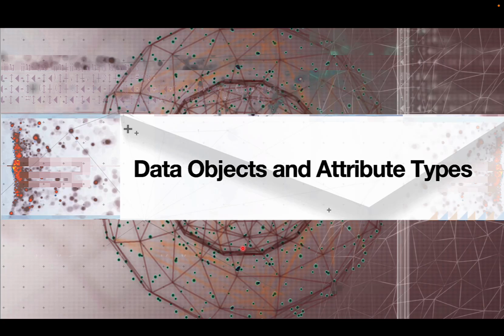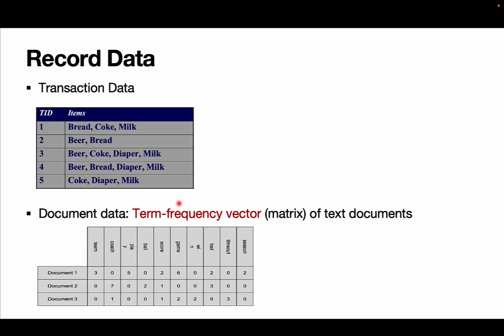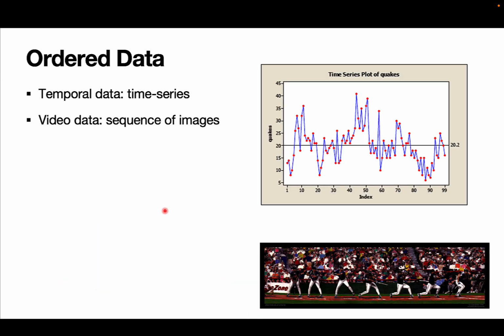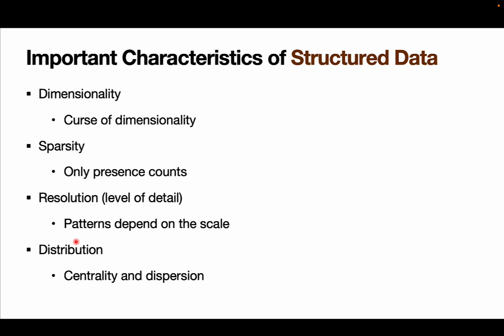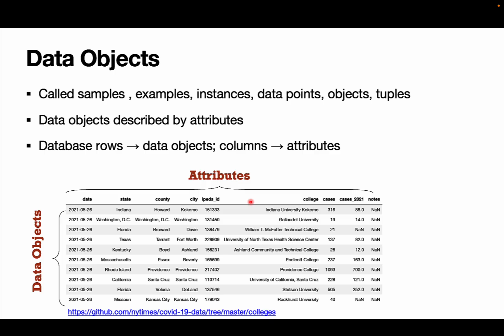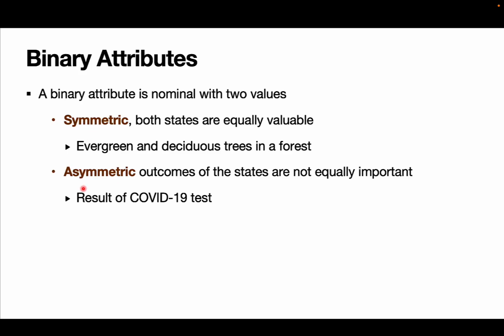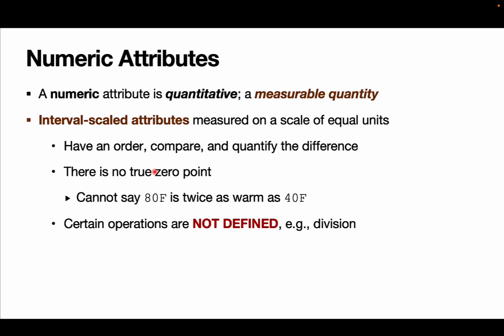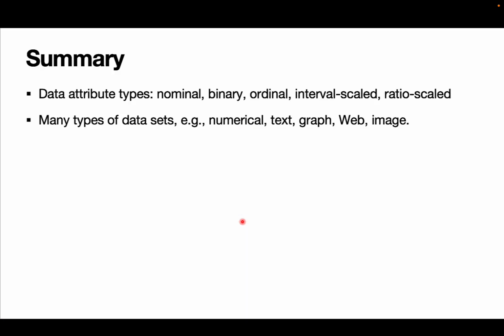Understanding Data Types in Data Mining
In this lecture, we explore the foundations of data representation in data mining and machine learning.

This lecture provides the essential background needed to understand how real-world data is organized and analyzed in data mining systems.

Perfect for students and beginners in:

Data Mining
Machine Learning
Data Science
Artificial Intelligence
Computer Science